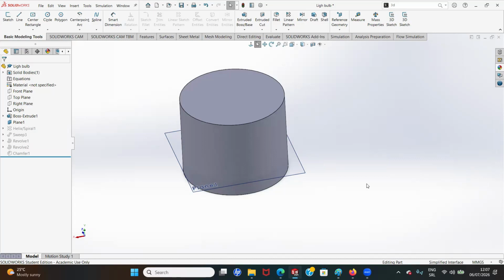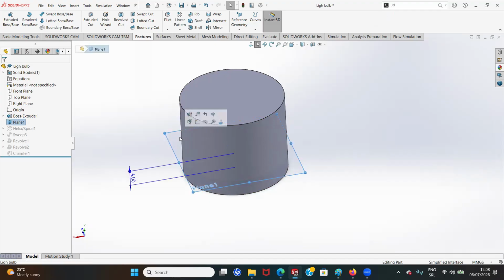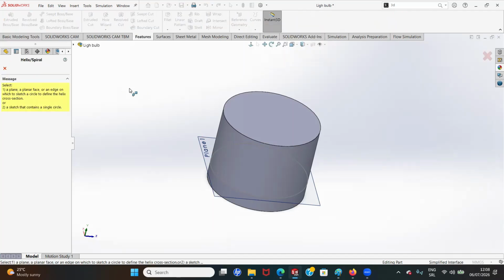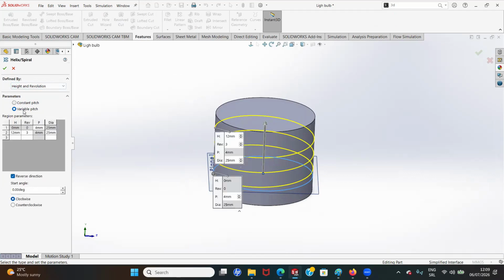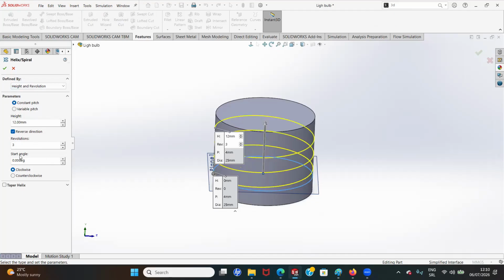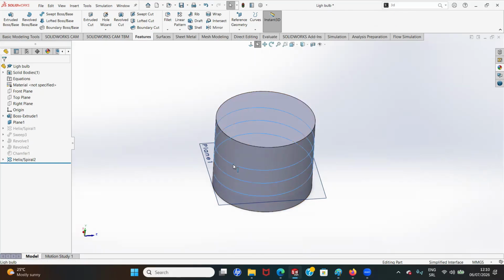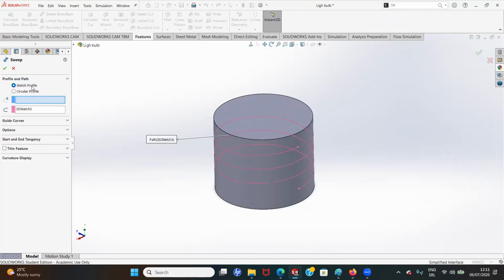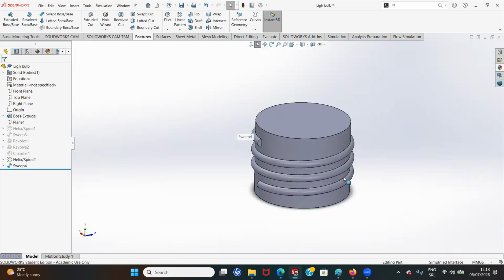How to Create Threads in SOLIDWORKS Using a Helix